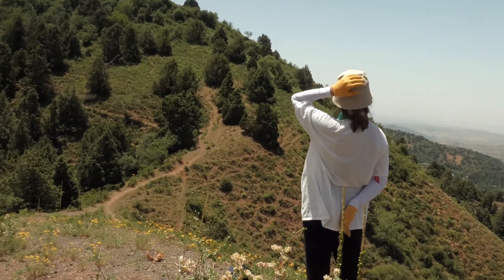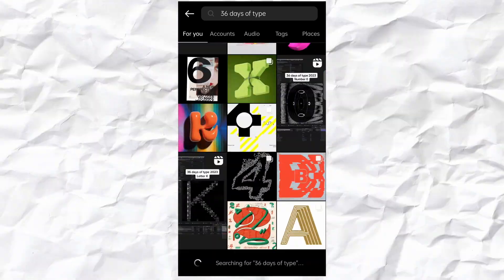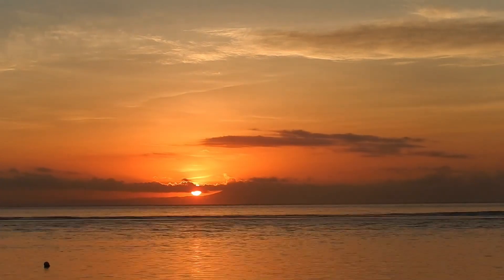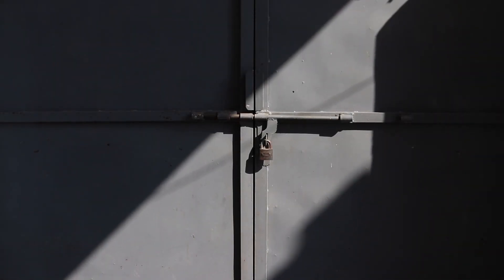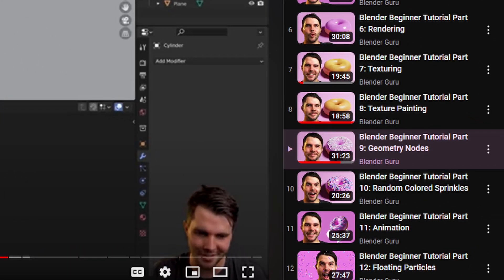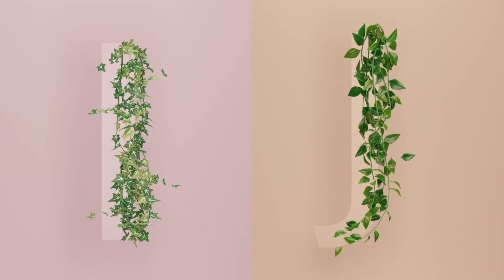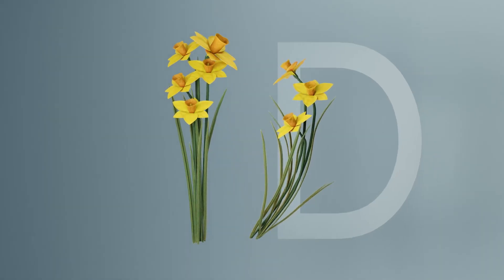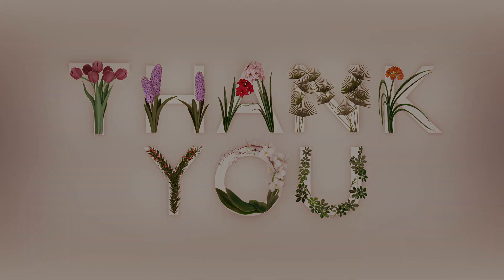I Did 36 Days Of Type Challenge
I did the 36 days of type challenge using Blender 3D. In this video I want to tell you about my experience and what I think about the challenge. I also am covering my experience learning geometry nodes.

What is 36daysoftype ? It is design challenge that has originated in Spain and invites creatives to have their take on Latin alphabet and Arabic digits.

If you want to know what my experience was with this challenge and what I learned, keep watching.